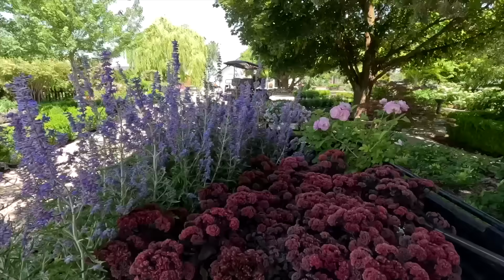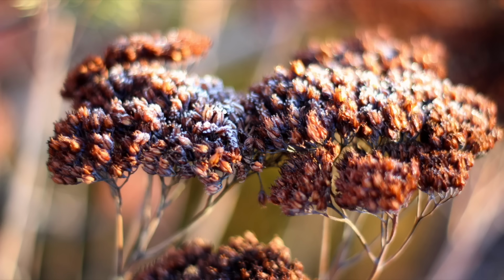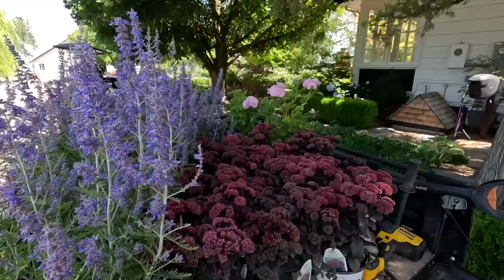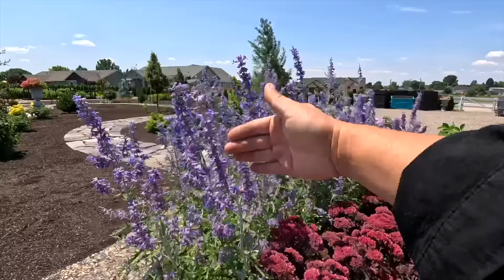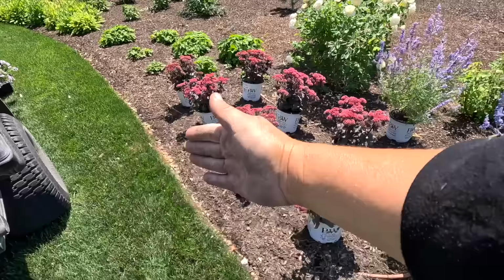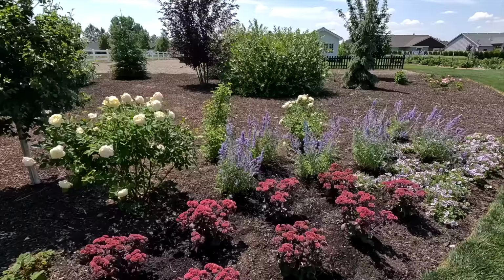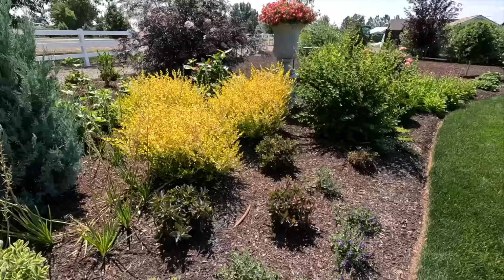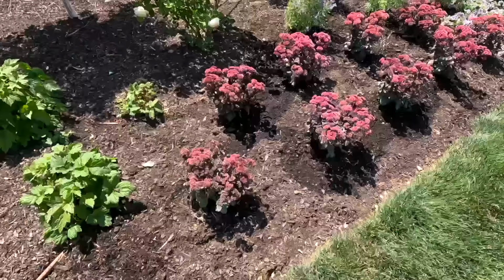Planting Sedum, Russian Sage & a Lilac Rose! 💚🌿💚 // Garden Answer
🌿MAILING ADDRESS🌿
Garden Answer
580 S Oregon St